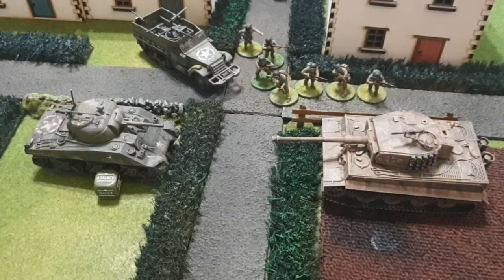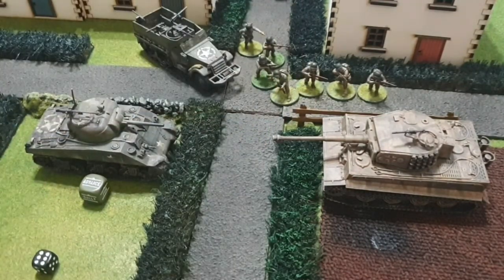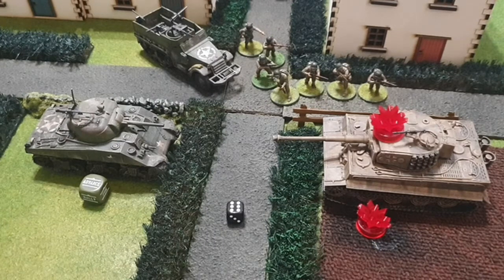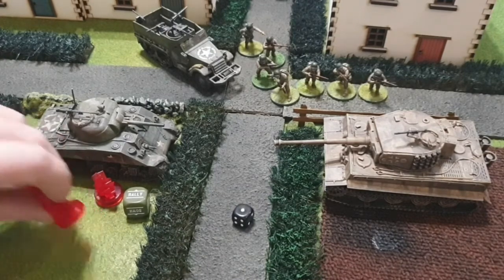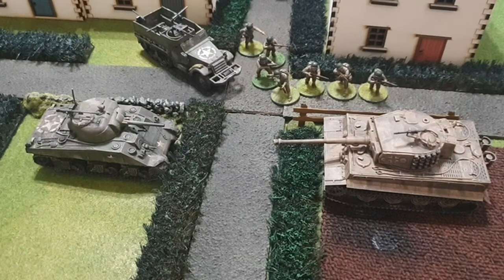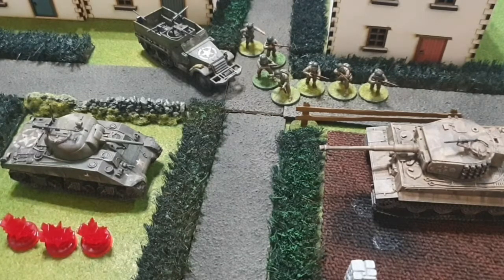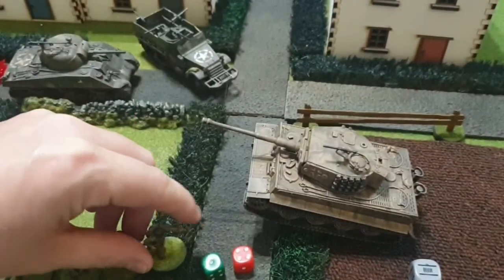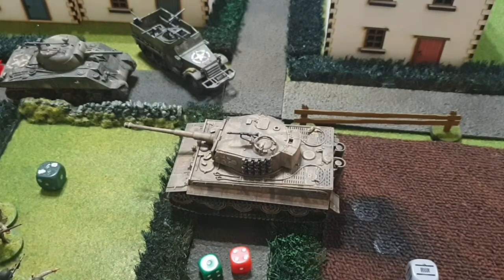Bolt Action Tank rules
Bolt Action tank rules, in this video I will be looking at the bolt action tank rules, tanks v tanks and tanks v troops.

Hope this video helps you as it helps me get my head round the rules of using tanks more than just basic.

Remember to make it, paint it and play it.

You can new help support kitchen wargamers by buying us a coffee

See the video below to further help with pin markers and tanks